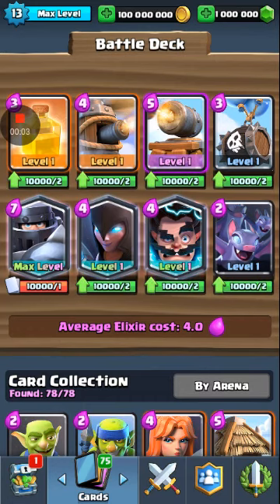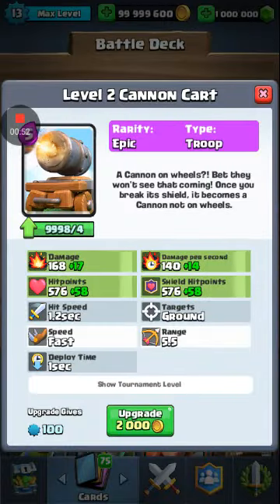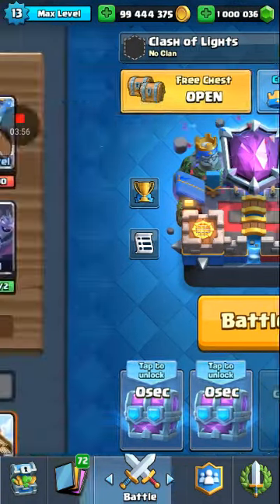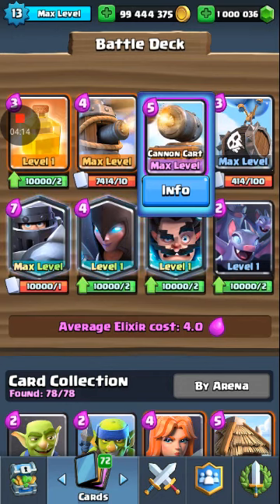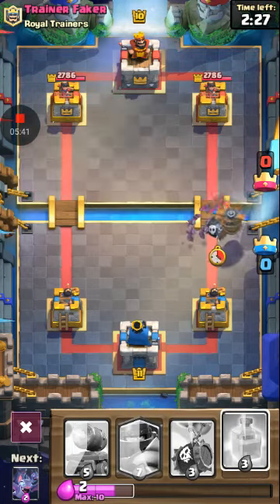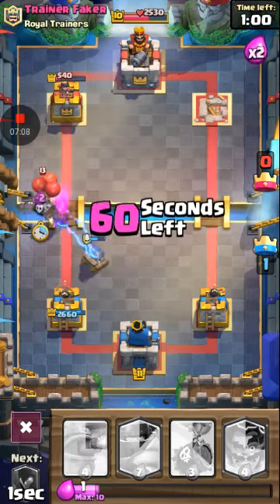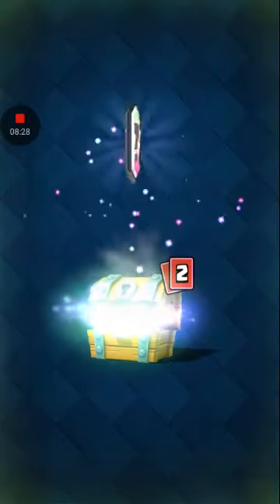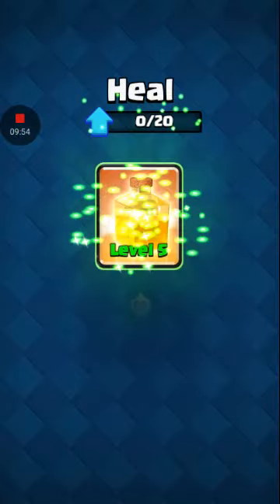Mega Knight, Cannon Cart, Skeleton Barrel, and Flying Machine Gameplay! || Clash Of Lights PV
Today i am bringing you some of Clash Royale's New and not released Cards!

Sadly, This is only for Android...